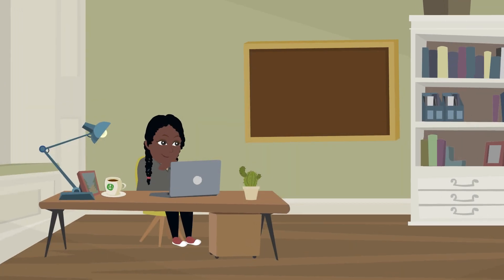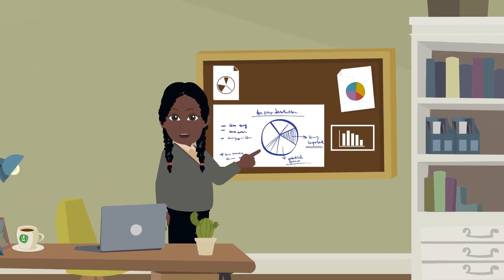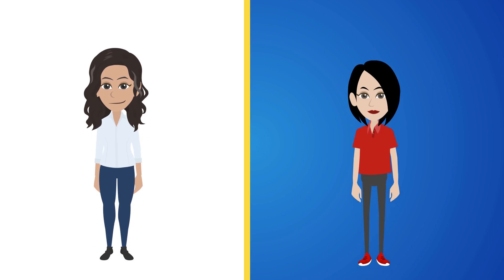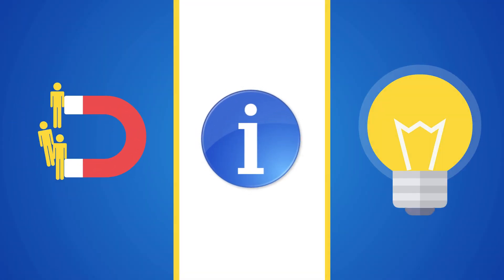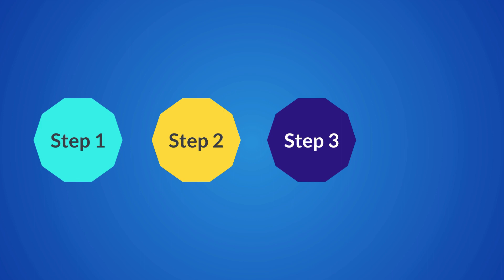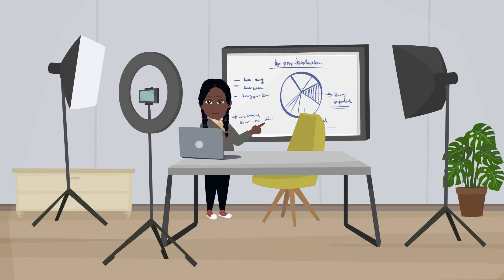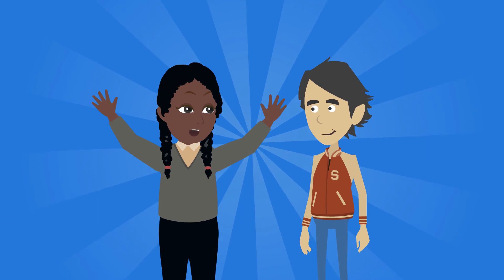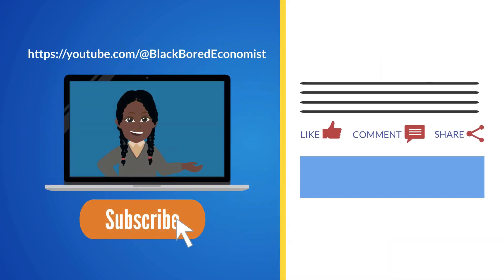Meet "BlackBored" Economist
Welcome to the "Black Bored" Economist! If you're looking for a fun and easy way to learn economics, then you've come to the right place. My name is Dr. Kaycea Campbell, and I am here to help you understand the complex world of economics using the visual tool of graphs on a blackboard.
As an economist, I have always been fascinated by how different economic concepts interact with each other. However, I have also realized that many people find it challenging to understand these concepts, especially when it comes to grasping the underlying equations and theories. That's why I decided to create this channel - to simplify economic concepts and make them accessible to everyone.
Through my videos, I aim to provide students with a clear and concise explanation of various economic concepts. I cover everything from the basic principles of supply and demand to complex macroeconomic theories. My teaching method is simple but effective - I use a blackboard to visually represent economic concepts and equations. By breaking down these concepts into simple diagrams and graphs, I help students understand how they work and how they impact the economy.
The blackboard is a powerful traditional tool because it allows me to draw graphs and equations in real-time, as I explain them. This helps students to visualize the concepts and makes it easier for them to follow along. I also use the blackboard to illustrate examples of how these concepts play out in the real world. For instance, I might draw a graph to show how a change in interest rates can impact the housing market, or how changes in taxes affect the economy.
One of the best things about The "Black Bored" Economist is that it's not just a one-way conversation. Students are encouraged to interact with me, ask questions, and even request concepts to be explained on the blackboard. I believe that this kind of engagement is crucial for learning, and it also makes the videos more enjoyable to watch.
I will do my best to explain the concept on the blackboard in a way that is easy to understand.
At The "Black Bored" Economist, my goal is to make economics accessible to everyone. Whether you're a student, a business owner, or just someone who wants to understand how the economy works, I hope that my videos will provide you with the knowledge you need. With the help of the blackboard, I am confident that I can simplify even the most complex economic concepts.
My videos are not just educational - they're also fun to watch. I believe that learning should be an enjoyable experience, and that's why I try to inject humour and personality into my videos. I want my viewers to feel engaged and entertained, even as they're learning about complex economic theories.
So, if you're ready to start learning economics in a way that is tailored to your needs and learning style, head over to The "Black Bored" Economist on YouTube. Together, we can make economics accessible and understandable for everyone.